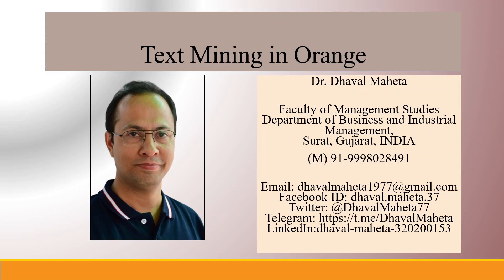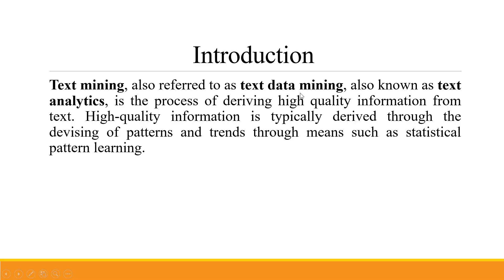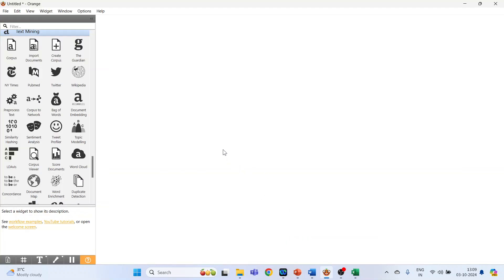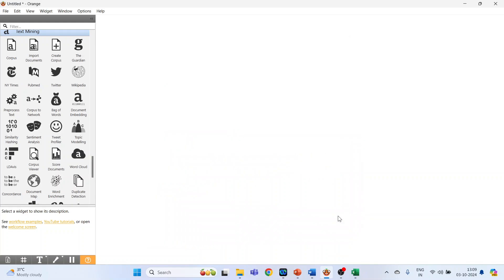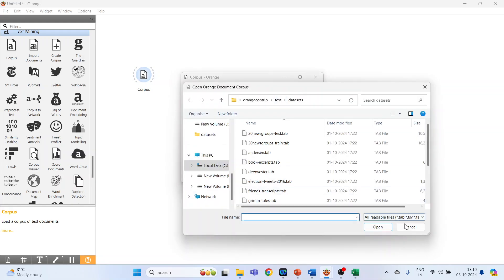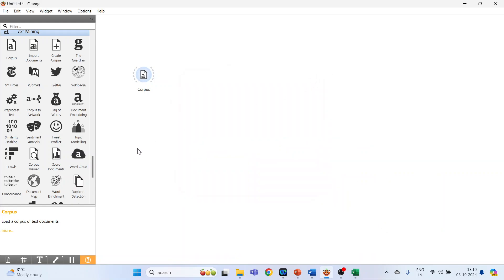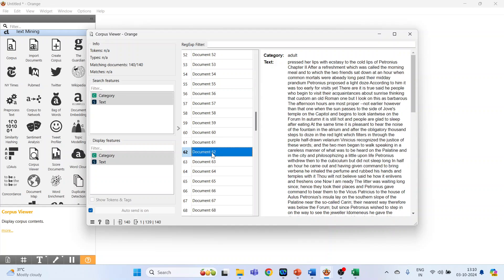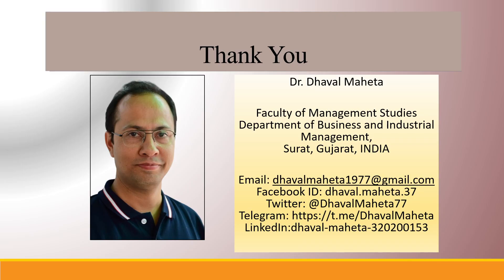93. Text Mining in Orange: An Introduction || Dr. Dhaval Maheta